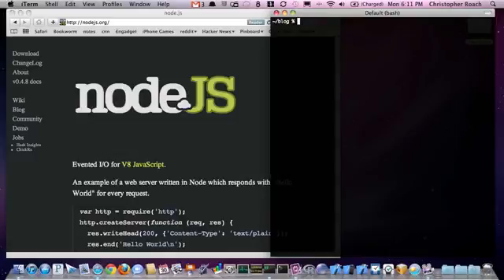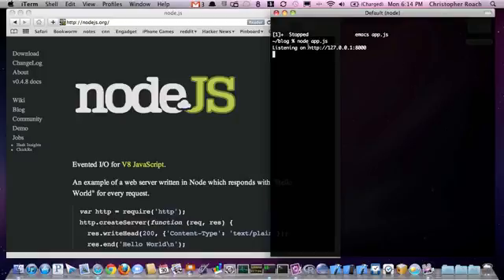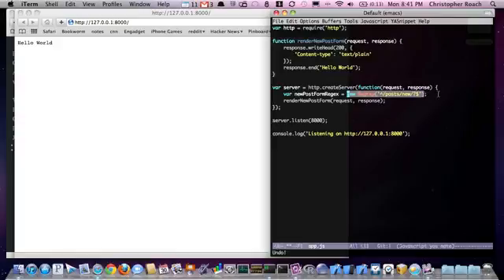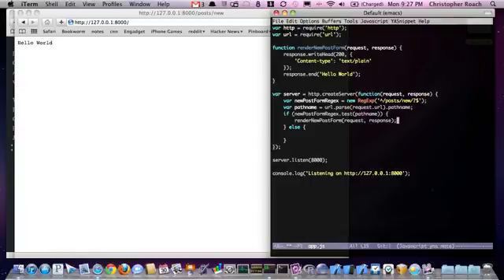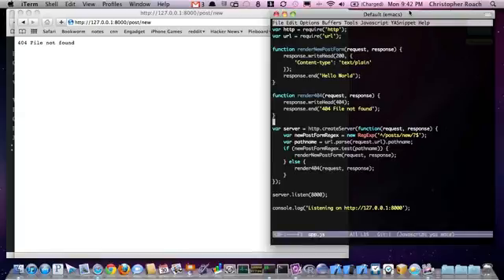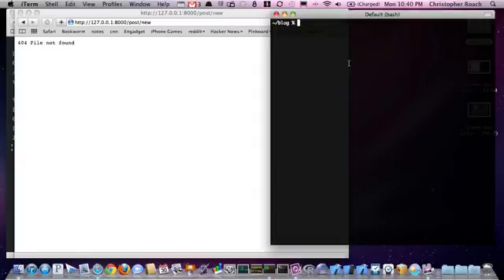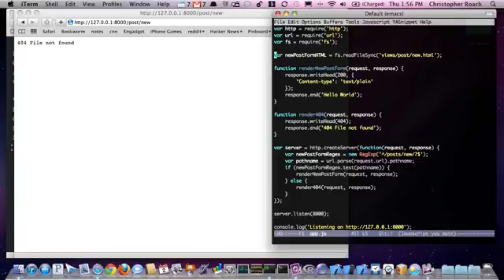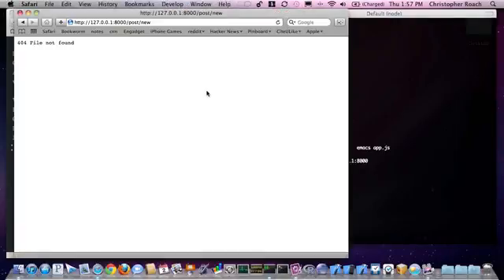This Time, You'll Learn Node js Les 1